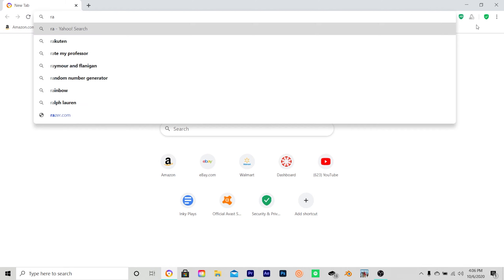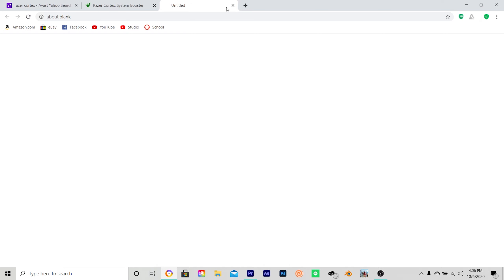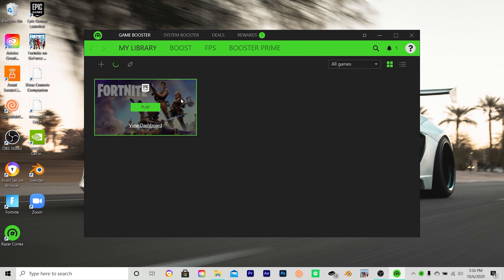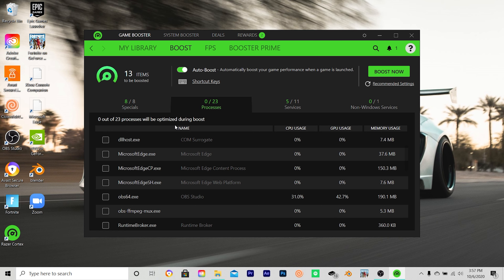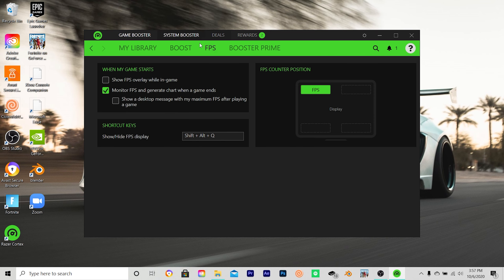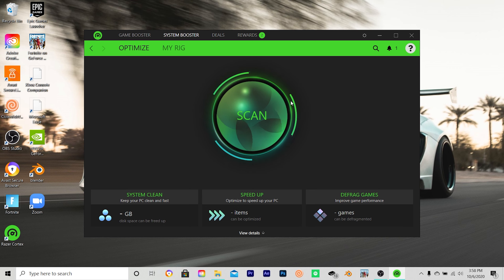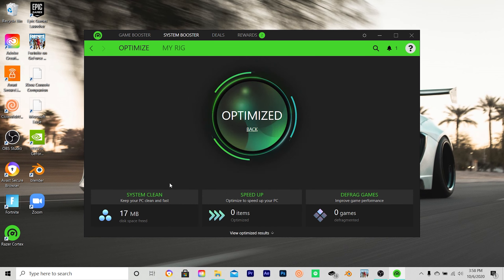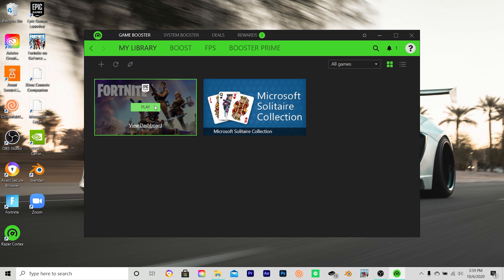How to *BOOST* FPS in Fortnite!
Hello guys welcome back to another video! Sorry I have not been posting for a while I've had some personal problems, and I hope you understand! Again, this may not completely boost your frames, but it will do some, this also helps to make your computer faster so make sure you do so!

Yeet

Fortnite, Fortnite Battle royale fnbr, fortnite br fn battle royale.
Razer cortex, cortex razer, razer, razer synapse, razer boost
How to boost FPS, how to boost game, How to make computer games run faster
How to boost fps in fortnite, fortnite boost fps, fps fortnite, how to get 240 fps
in fortnite, how to download razer cortex, fortnite razer cortex.